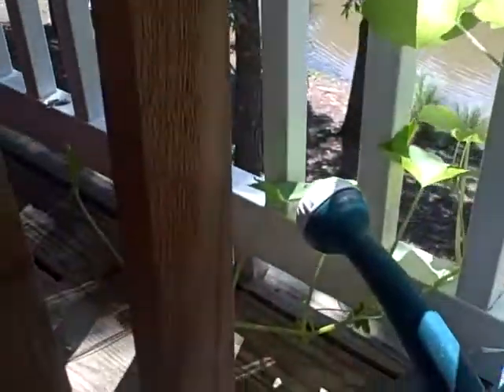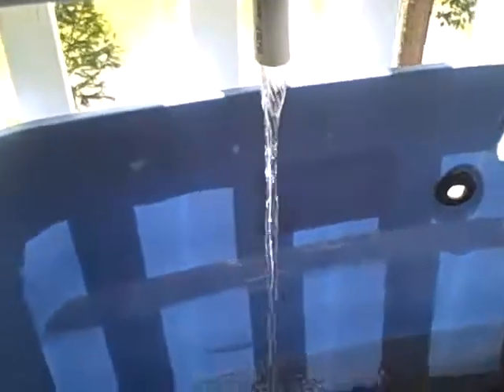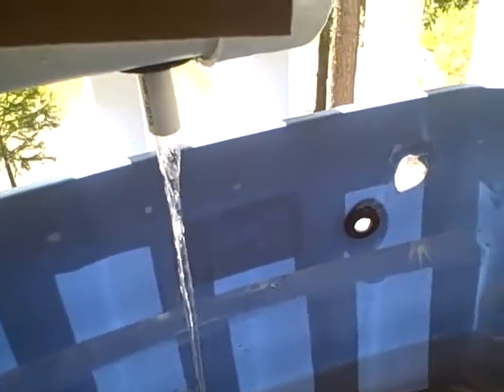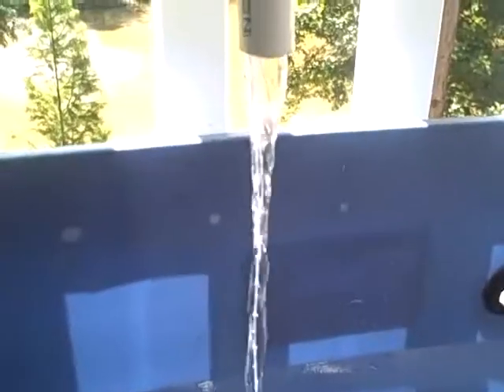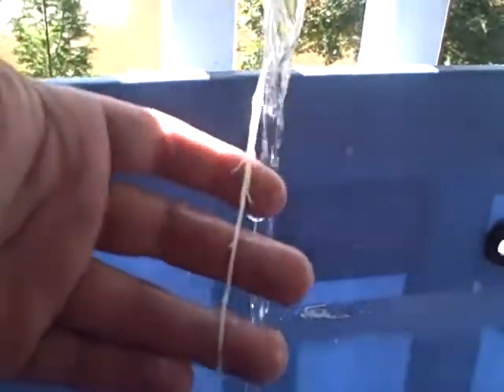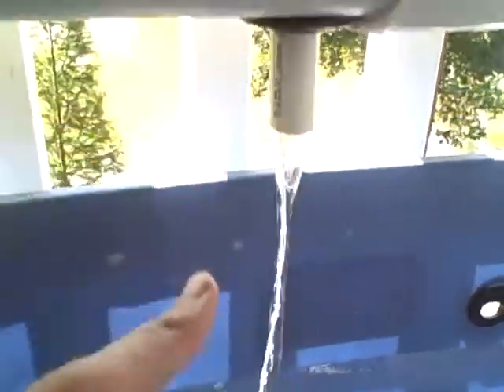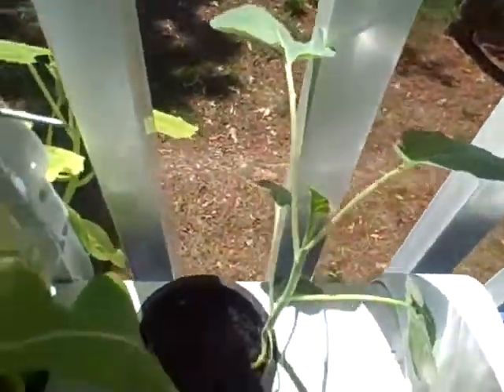NFT Aquaponics - Crazy Root Growth! (trimmed)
Check out how well roots grow in oxygenated, nutrient rich water.  I ended up having to move things around because the root started clogging the drain.